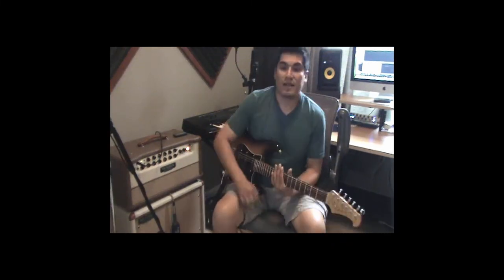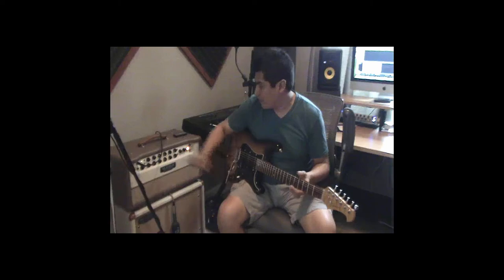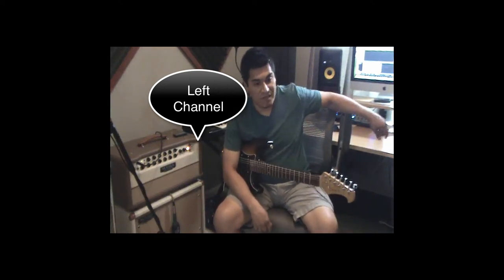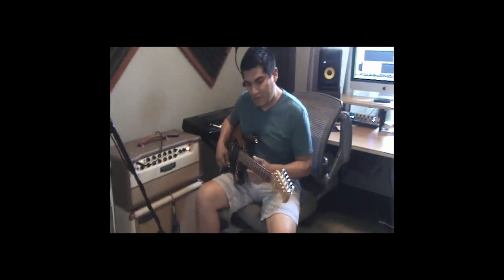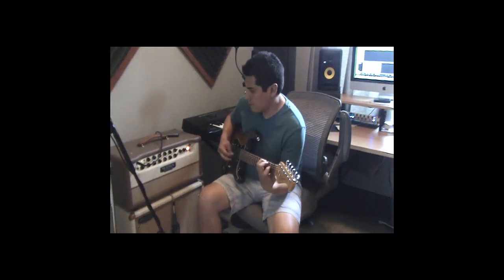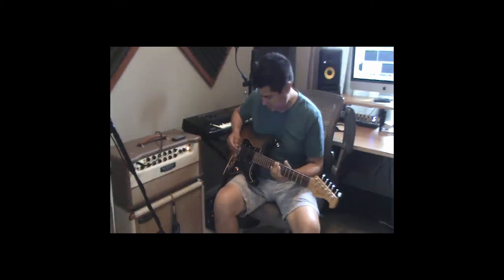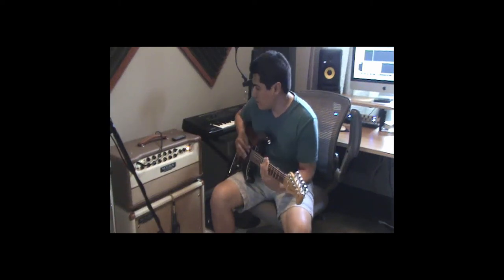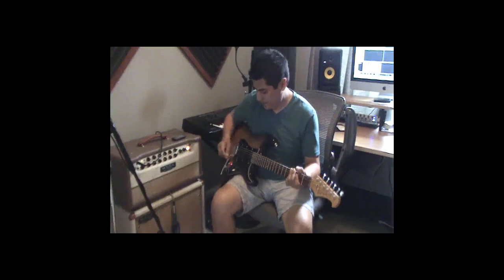Dominguez Custom Guitars #1 - MESA BOOGIE LONESTAR SPECIAL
Here are the Specs. for the Dominguez Custom Guitar made in Elsa Texas.  Alder Body, with Birds Eye Maple Neck, Brazilian Rosewood Fret Board, Sperzel Locking Tuners, Hipshot Tremolo Bridge, Bare Knuckle Pups, and S-1 switching